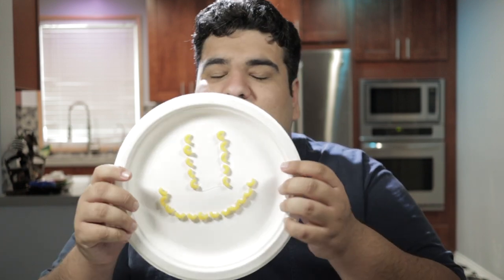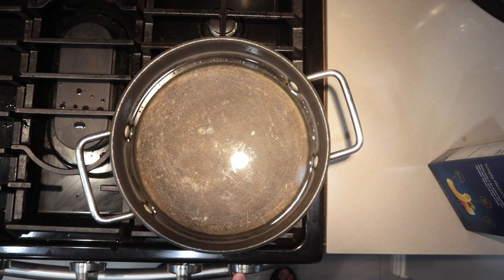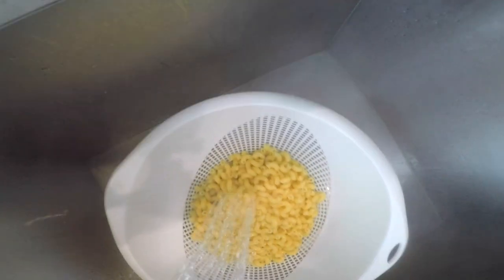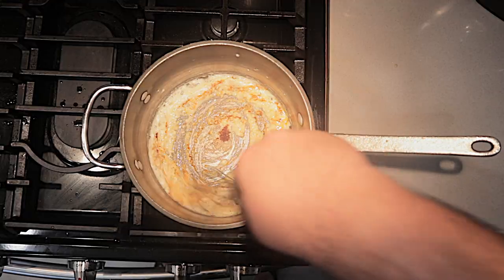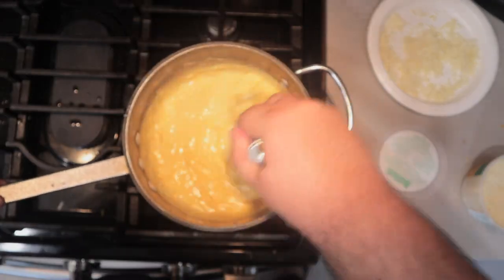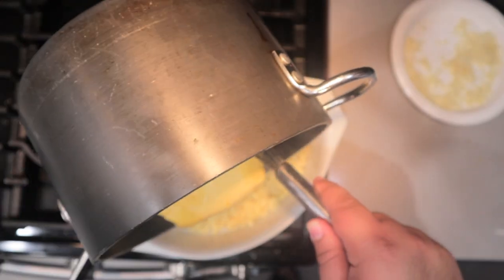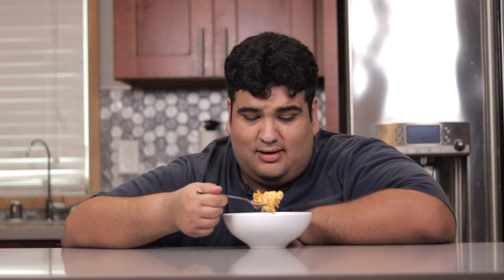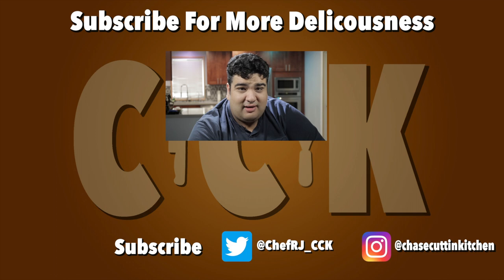How to Make Bacon Mac and Cheese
Tired of the boxed crap?  You're not?... Well at least try my homemade bacon mac and cheese at least once